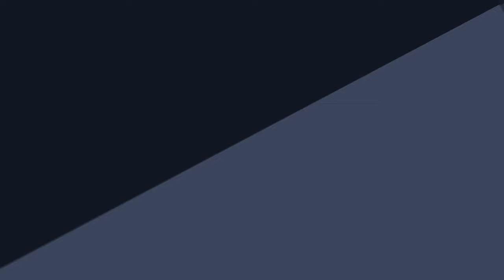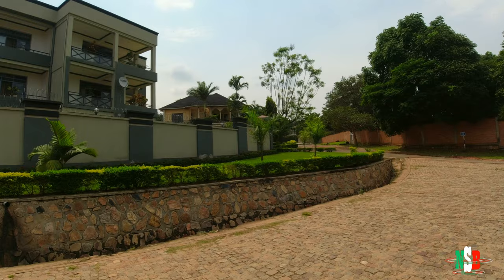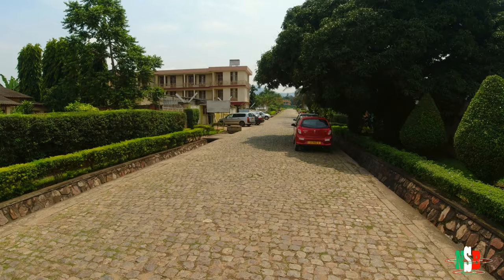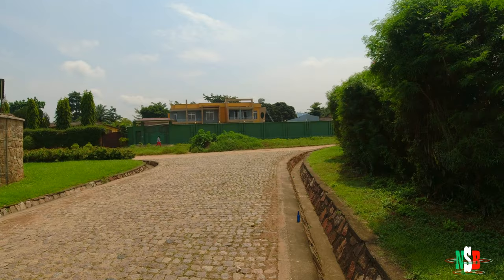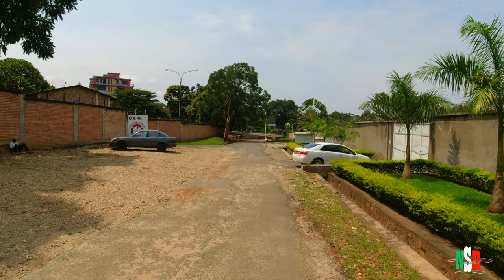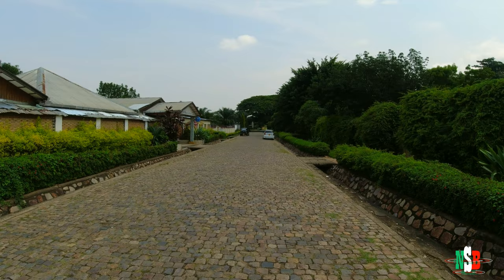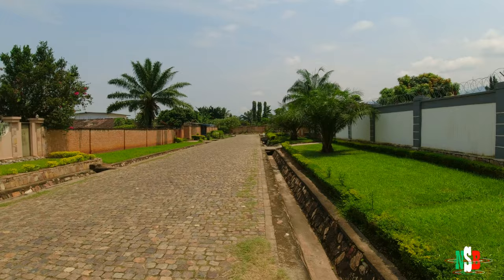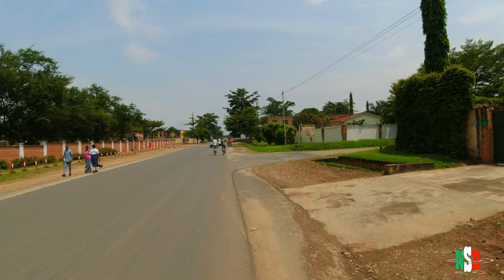CRUISE IN THE HEART OF AFRICA WITH ME | BUJUMBURA, BURUNDI | CYCLING IN THE CITY (SE01E19)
Finally delivering the long requested for neighbourhood by many of my subscribers. This neighbourhood comes in two parts. The video is slightly longer than I anticipated it would be, but I tried including conversation that'll help you get to the end.

Content Credits:
1. Intro Music : Artist - KIDUM,
                           Song - Nitafanya. (My Favourite Burundian artist)
2. Outro Music : Artist - YOYA JAMAL,
                             Song - Kayitesi. (One of my favorite Burundian songs)